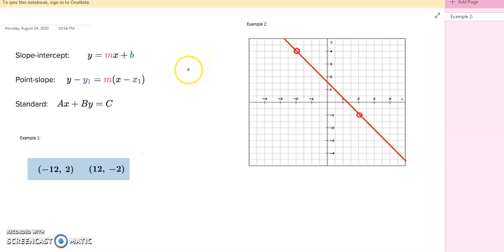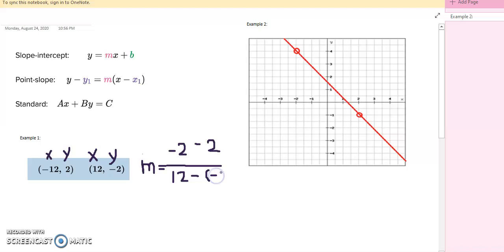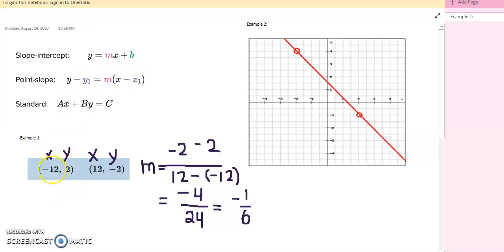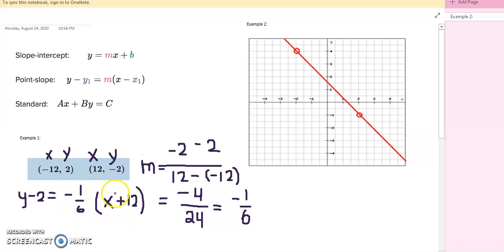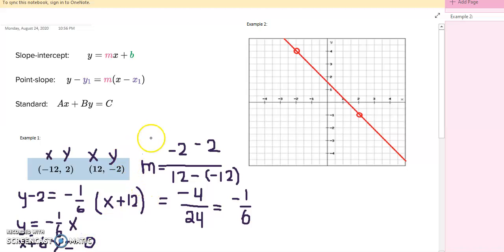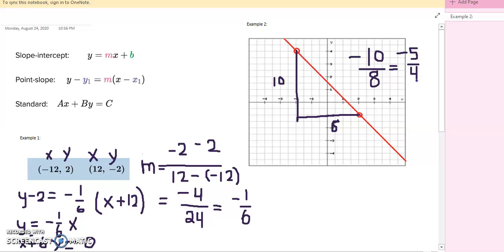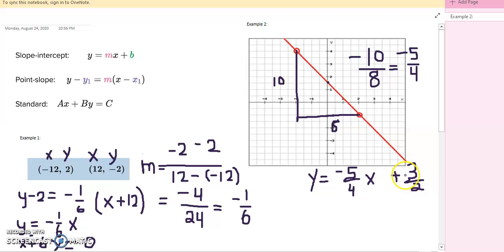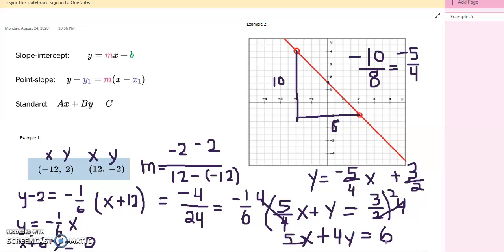Writing linear equations 3 ways - quick review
quick review for my students to learn to write linear equations